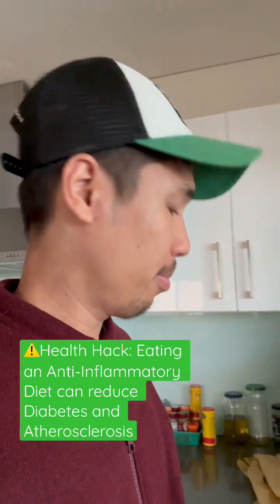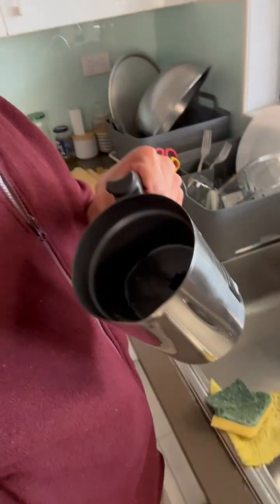Health Hack: Eat to Beat Diabetes & Atherosclerosis. But Which Diet?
I was cleaning the milk froth maker and was annoyed that I hadn't cleaned the milk residue that had formed at the bottom and it reminded me of how plaque was formed in the body

See when people have diabetes, the excess sugar floating around like to latch onto things like the blood vessel wall or proteins like haemoglobin. This sounds terrible and it is! On vessel walls, they eventually form fatty plaques because it further attracts bad cholesterol - we call this atherosclerosis aka hardening of vessels. Eventually the build-up can break off and clot lungs or brain causing strokes. In the case of haemoglobin, doctors use it as a measure of how well you're managing your diabetes. High levels of hBA1c aka glycated haemoglobin aka sugar-bound haemoglobin naturally mean your blood sugars are too high! (see how I linked it back to diet ehe)

In science there's a funny acronym for when sugar sticks to things like protein: advanced glycation end products or AGES. And when they bind to their homebase called receptor for advanced glycation end products, RAGES, we can see why our bodies are inflammed and angry! In fact RAGES are found in people with fatty build up of their arteries and scientists think that RAGES are like rocket accelerant that leads to ever worsening plaques!

All this to say, eating an a diet full of processed foods, high in sugar can be a bad choice long term. So what's the alternative? A version of the Mediterranean diet that is filled with fresh fruits and vegetables, healthy fats like olive oil, nuts, and avocados, and wholegrains*

*the modified version is something Dr Gundry shares which basically minimises starches (think bread, pasta, rice, cereal, tortillas) and grains (think barley, white and brown rice, wheat, quinoa) in the thought that the lectin content triggers more inflammation. Beans, and lentils should be pressure-cooked to reduce their lectin content for instance.